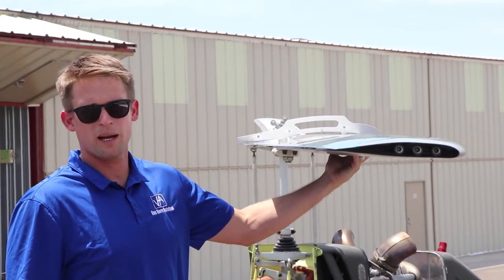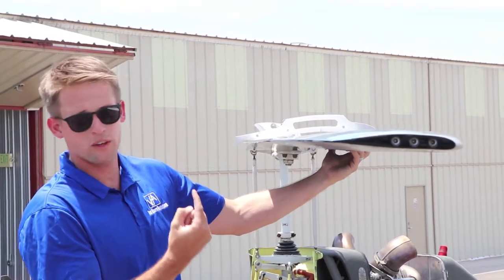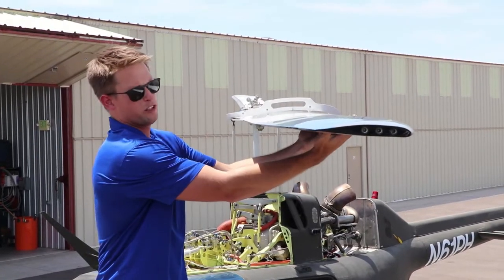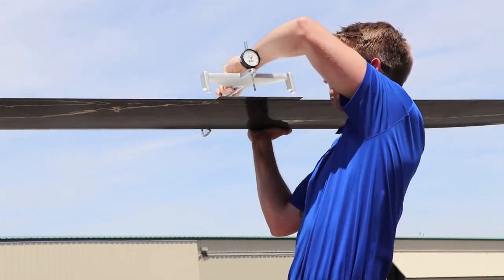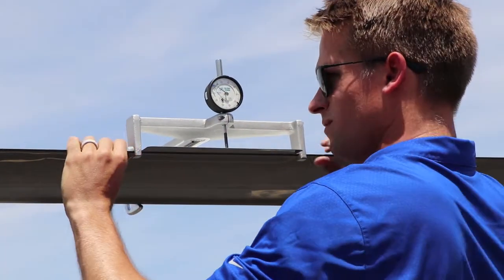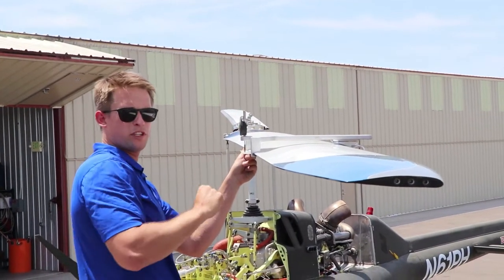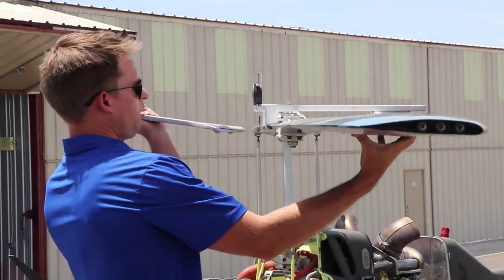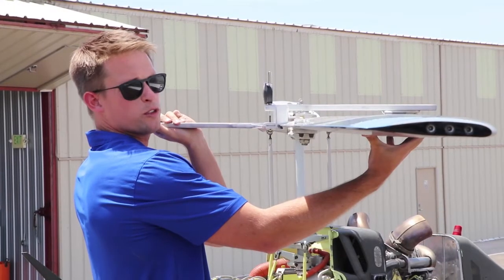VHA How To Adjust Trim Tab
Quick 60-second overview of adjusting the trim tab on a Van Horn Aviation 206B main rotor blade. Demonstrates how to use the VHA trim tab zeroing tool, dial indicator tool, and tab bender tool.